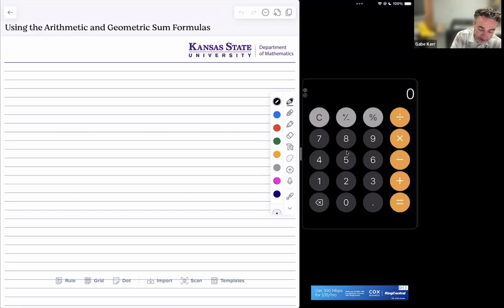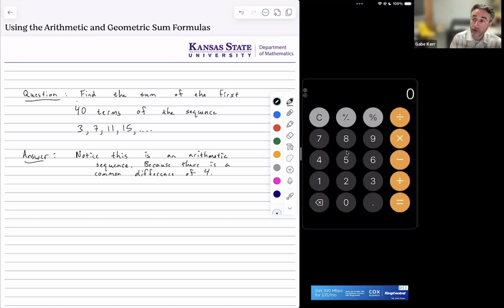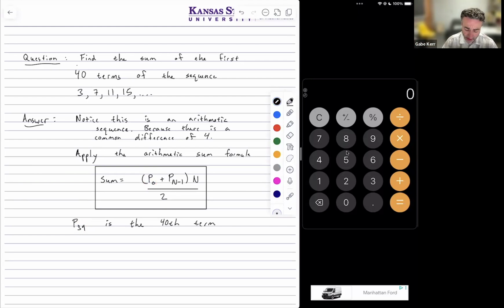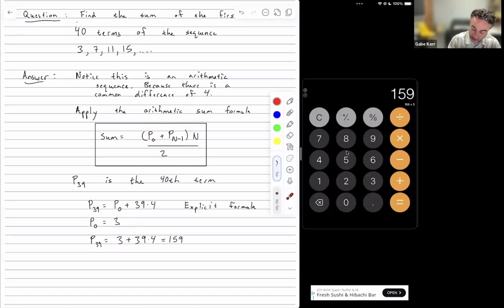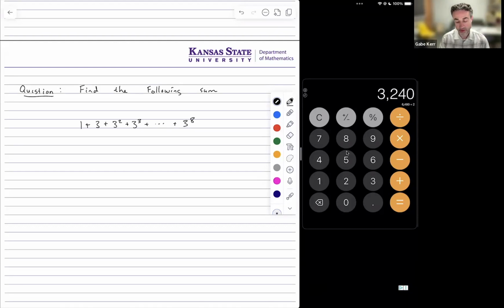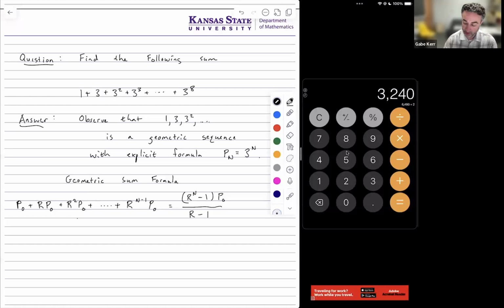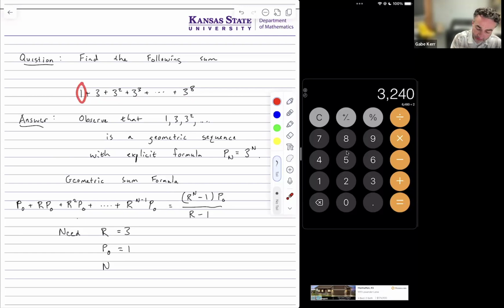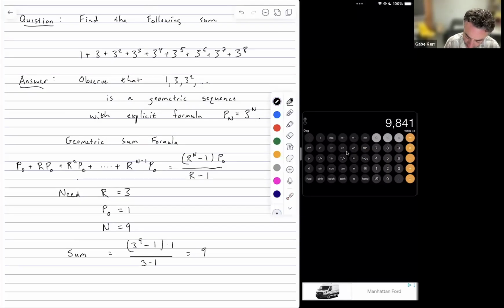Using Arithmetic and Geometric Sum Formulas